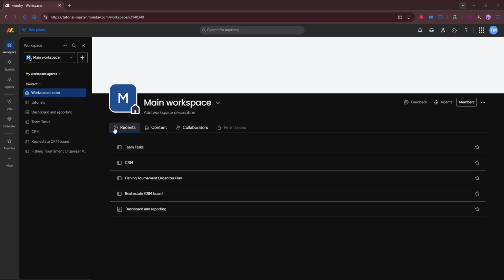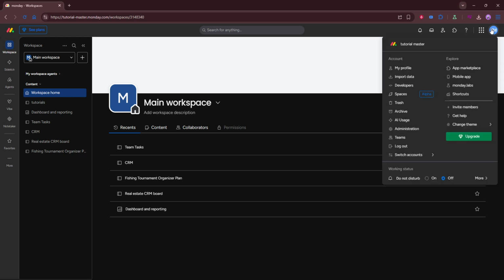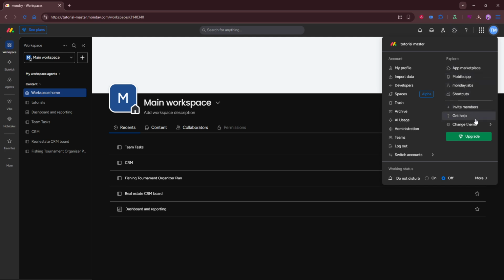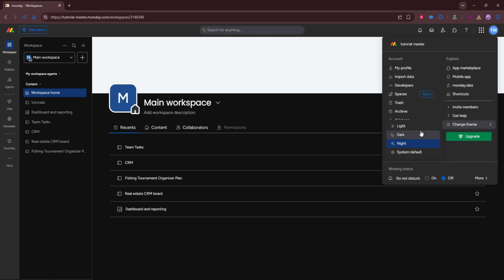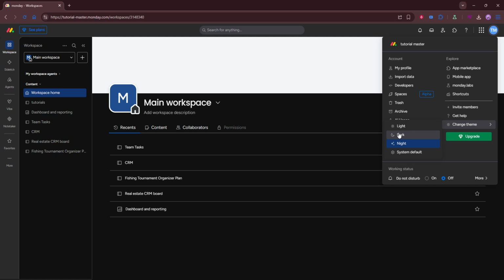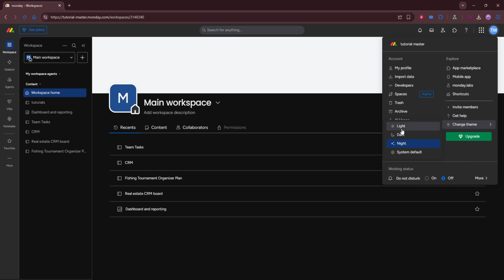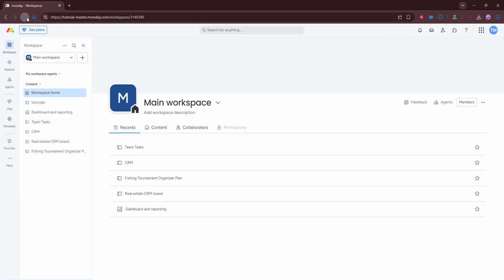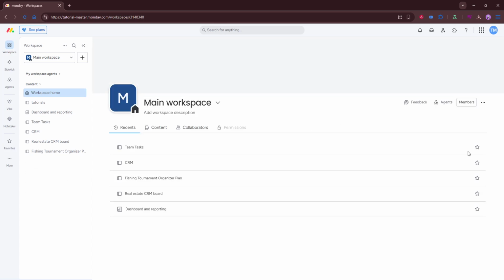How To Change Monday.com To Light Mode [Step By Step Guide]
In today's video we cover How To Change Monday.com To Light Mode [Step By Step Guide]